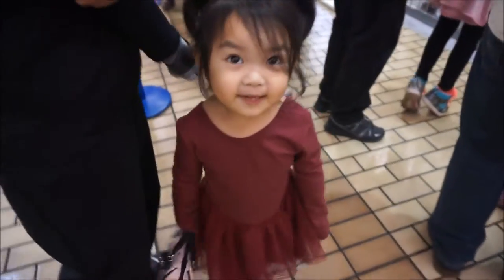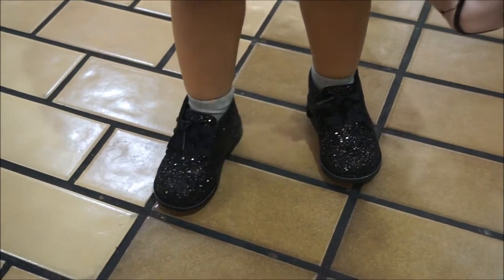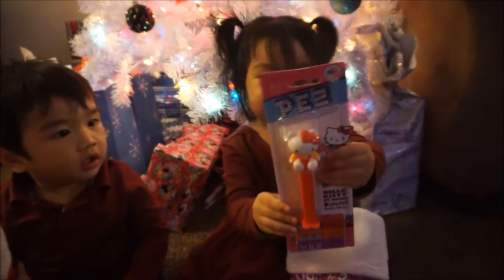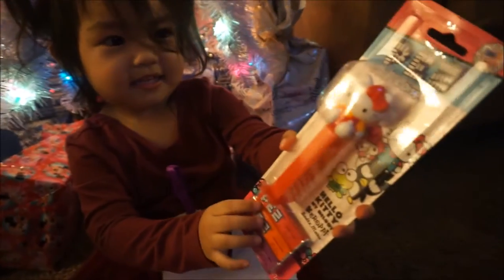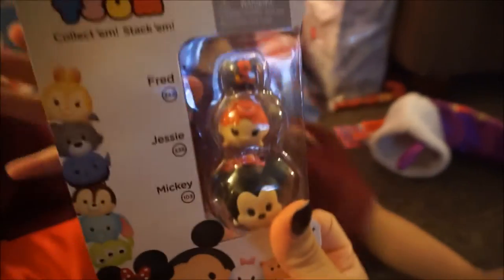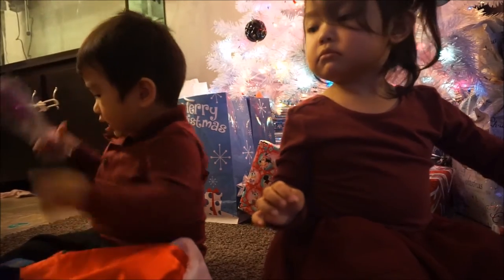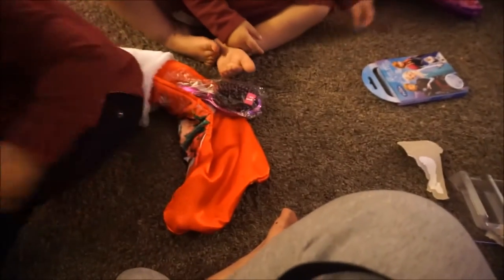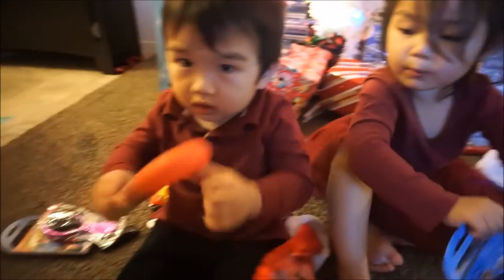Photo with Santa + Opening Our Stocking Early!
Hello and welcome to our very first video on this channel. Today, December 17, 2016, was our very first time meeting Santa. Hope you enjoy!

Kisses from Melody and Jesse